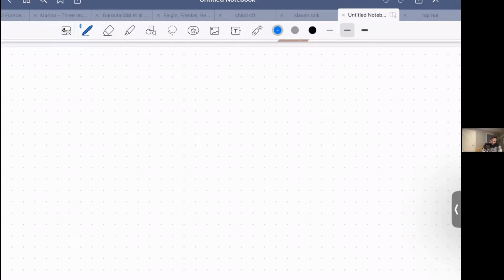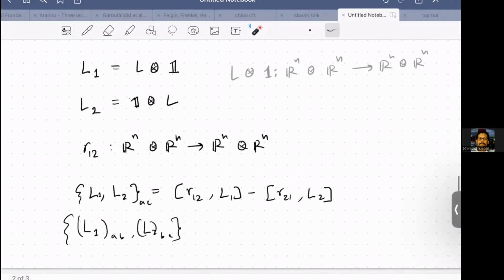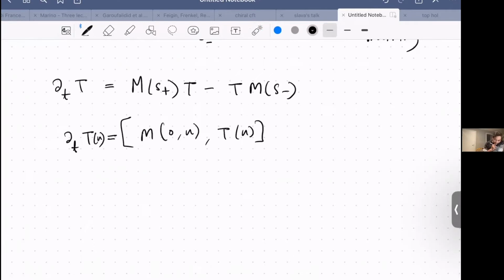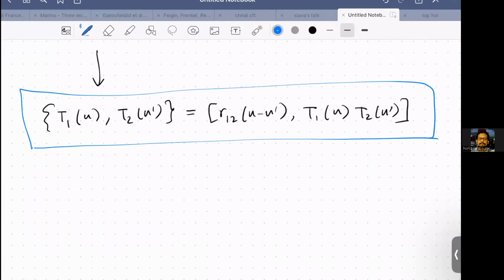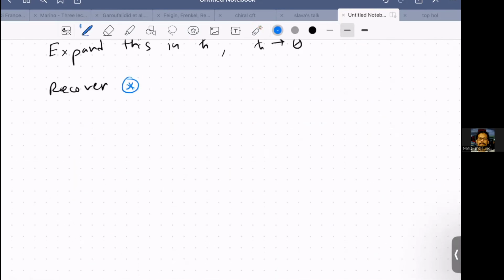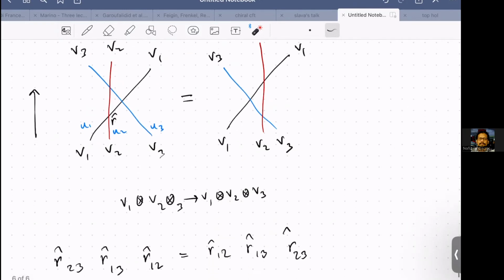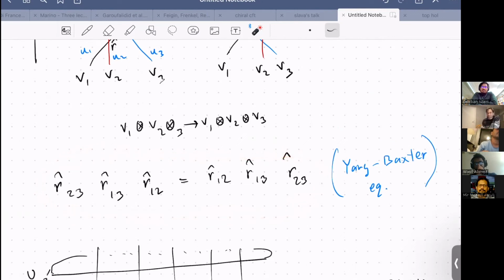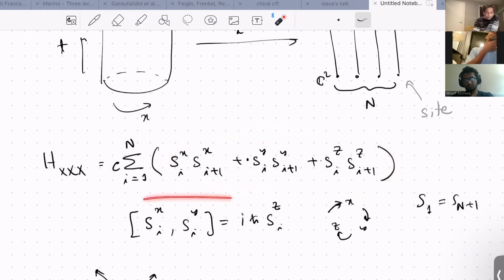Math Physics Hybrid Seminar 4: Nafiz Ishtiaque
Title: Integrable spin chains and gauge theory II

Speaker: Nafiz Ishtiaque (Institut des Hautes Études Scientifiques, France).

Abstract: I will discuss the Lax pair formulation of an integrable system. I will introduce the Lax formalism first in the classical integrable Hamiltonian systems and then discuss how the R-matrix and Yang-Baxter equations can be generalized to define quantum integrable systems as well. As an example of a quantum integrable system, I will talk about the Heisenberg spin chain. For the discussion on the Lax formalism, I will use the reference